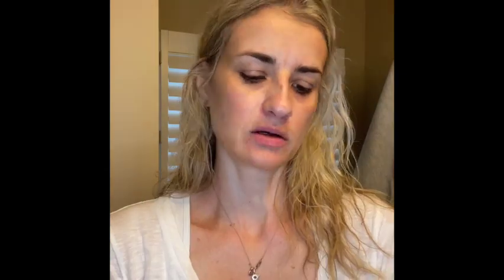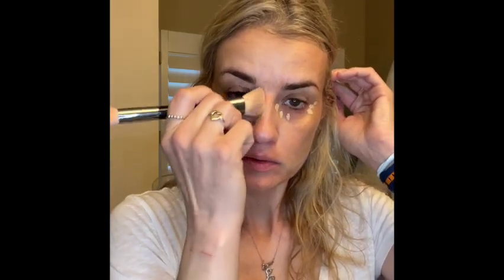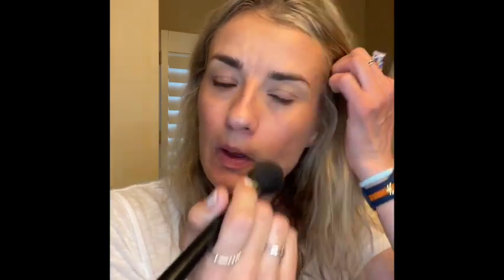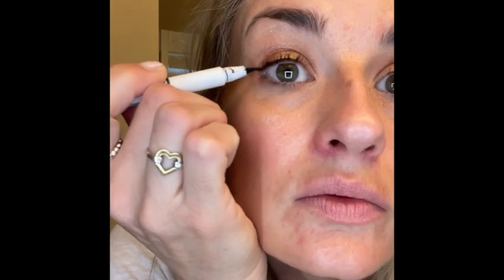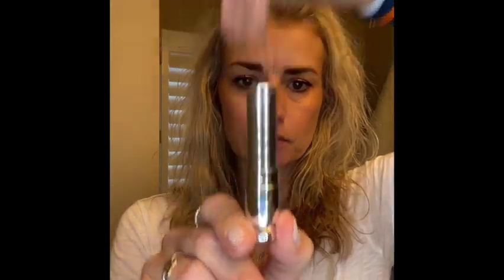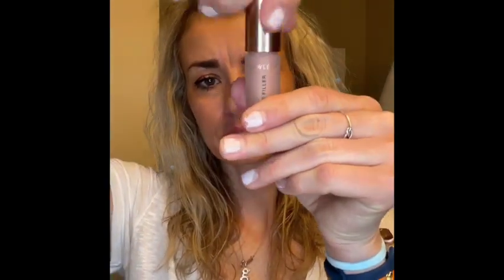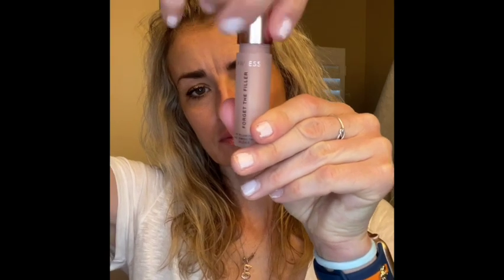Sun-kissed Low Makeup Makeup Day GRWM Luxury Makeup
I've been doing this sun-kissed, glowy makeup look almost daily for work lately.  Using all my go-to, top drawer luxury makeup items, It's easy, finished, natural and summer looking, so perfect for a daily grwm work makeup look.  I wanted to share it with you all.  Hope you enjoy!

xoxo!
Katherine.

Natasha Denona 24k Bronzish (palette above has gold)
YSL quad shadows no longer available

I use and love Rakuten to get Cash Back at alot of my favorite stores.  Getting cash back for a purchase I'm making anyways? Yes please.  If you are not yet signed up, here is my link.  Use this link to get $40 after you spend $40. (Limited time only 11/3/22)